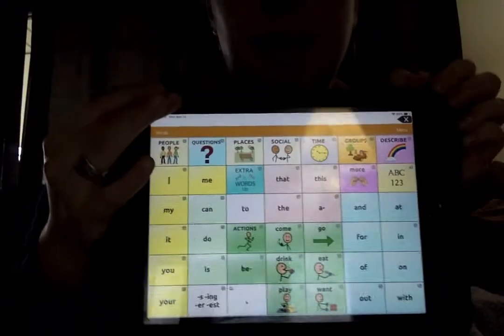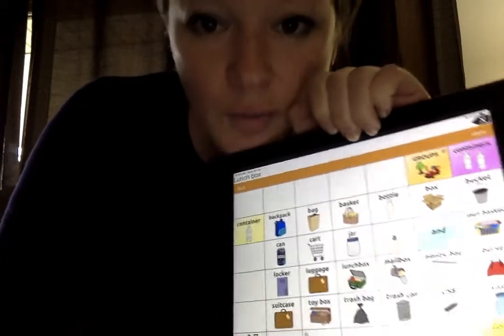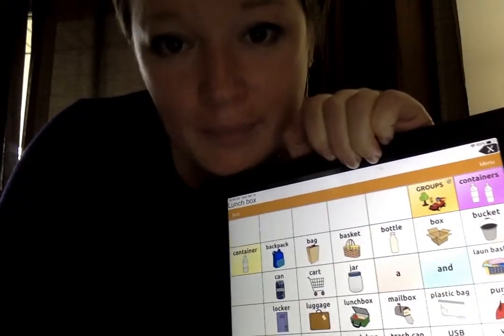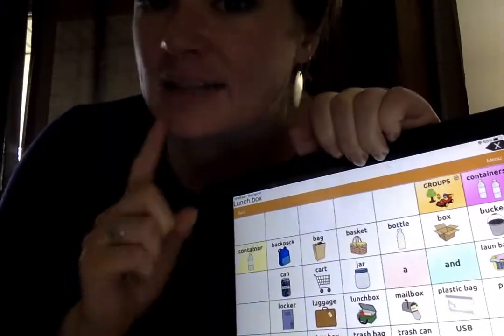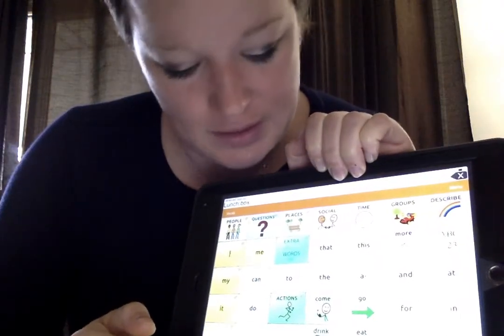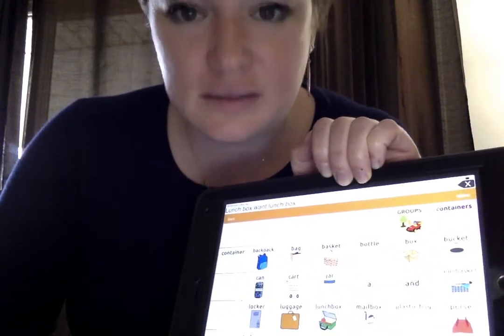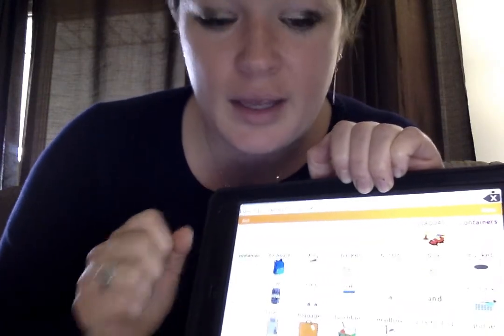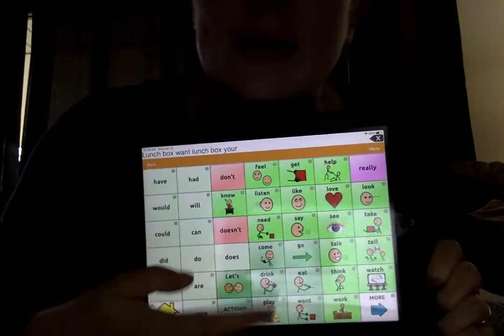Speech Parent Coaching - Plus One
In this video, I provide tips around the Plus One strategy for helping your child reach the next level of expressive communication.